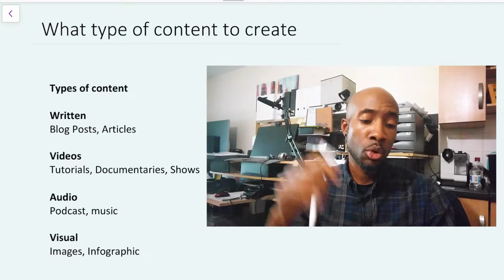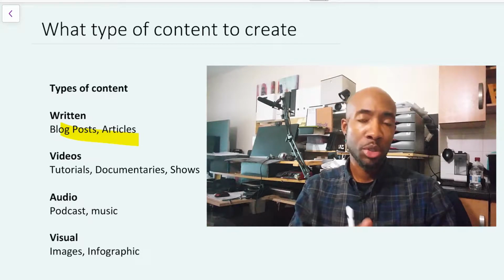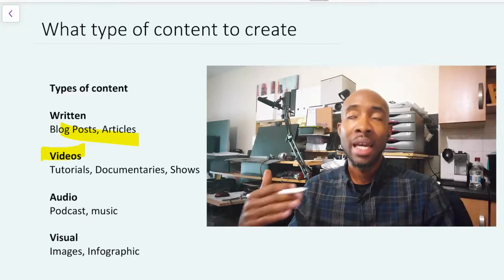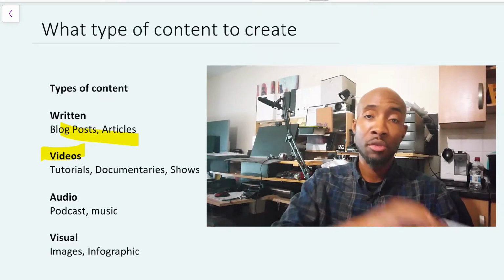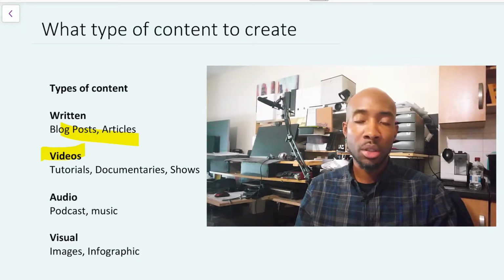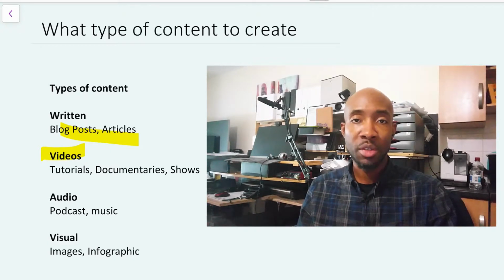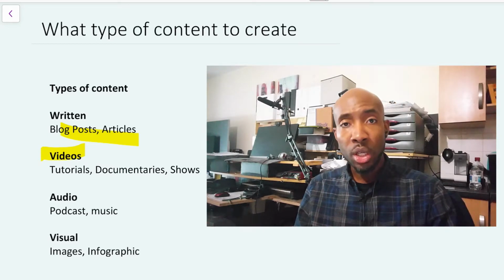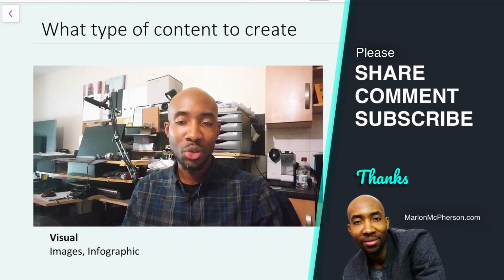Types of content marketing: What type of content to create, blog posts, videos, or podcast | FSC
This video takes a look at how you can decide what type of content to create and publish for your online marketing. Different strategies may work for one type of business vs the other.

A good return on investment is what we need to look at when deciding how to spend our time and money on marketing efforts. Hopefully, this video helps you get a clearer picture of how to approach what type of content to create and therefore what platforms to use.